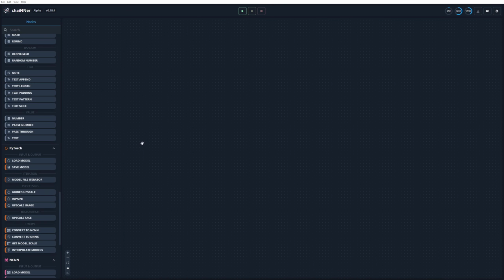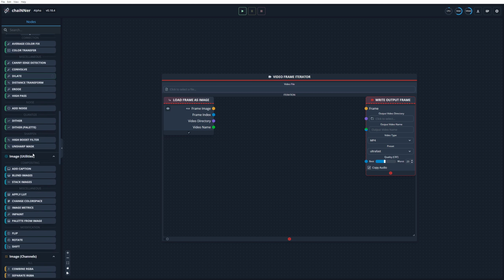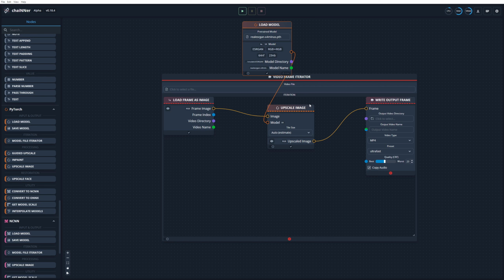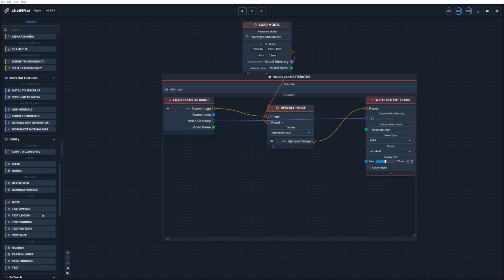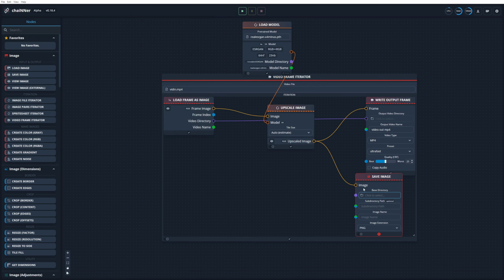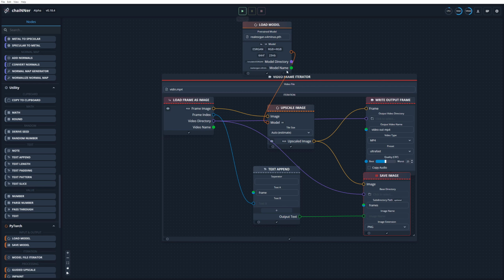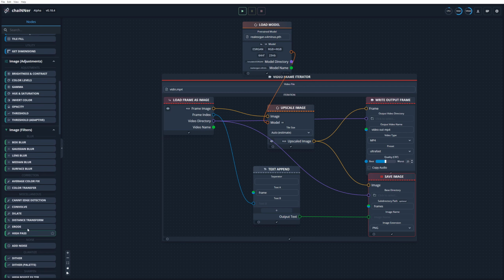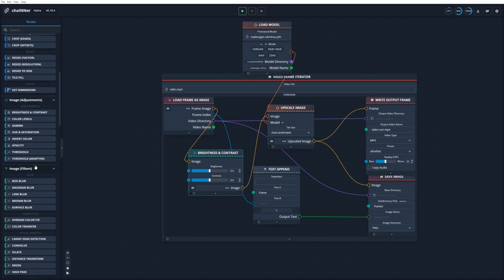ChaiNNer Video Iterator Tutorial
Edit: This function no longer uses an iterator, but you can use the new "Load Video" node under the image category to extract frames from a video. The new process is much more straight-forward, so I expect I won't make an updated tutorial for it.

A brief tutorial on how to use chaiNNer to upscale and modify video files, as well as a few other useful techniques.